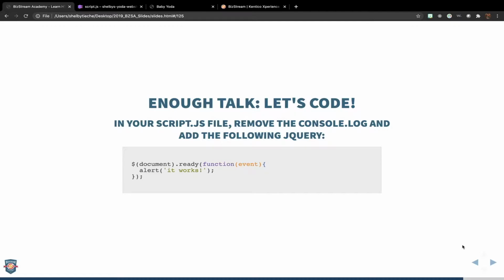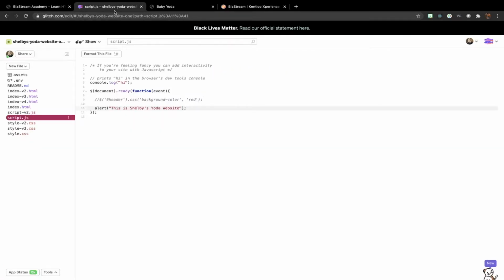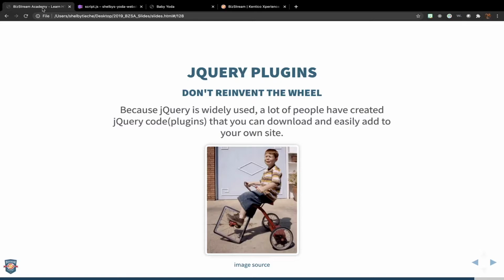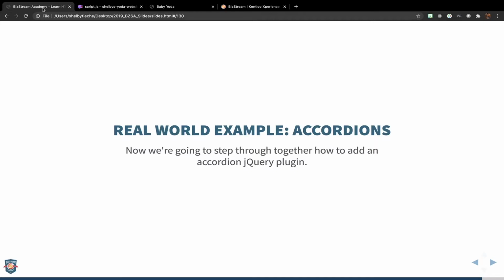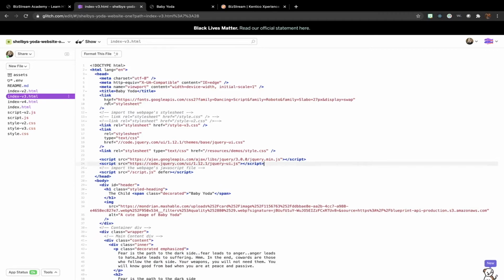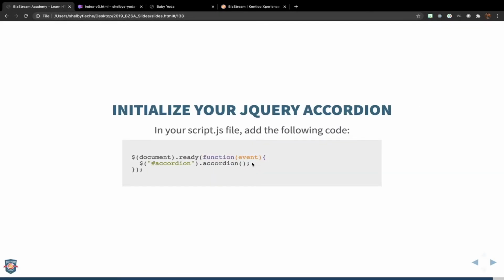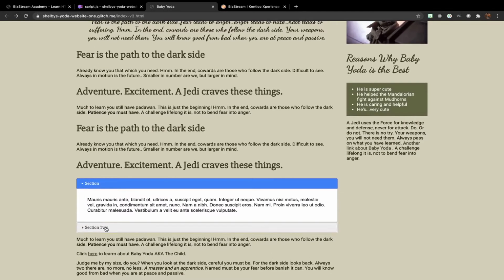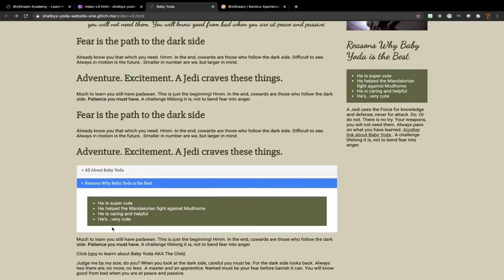JS - jQuery Plugins (2/2)